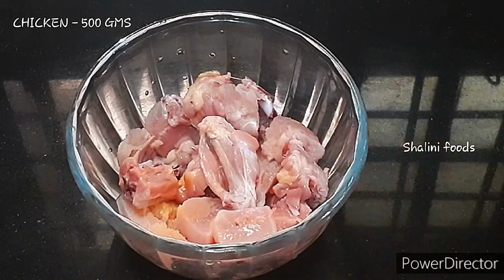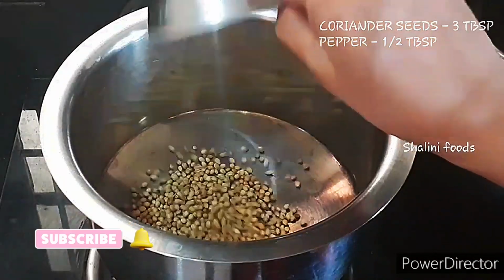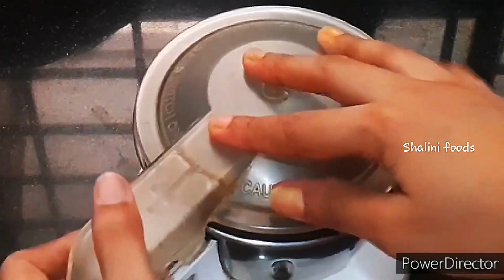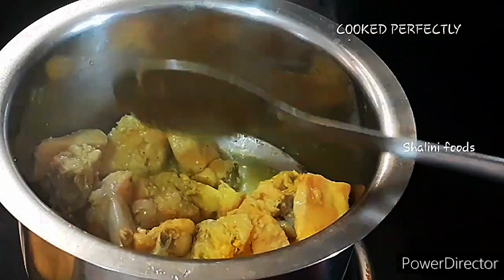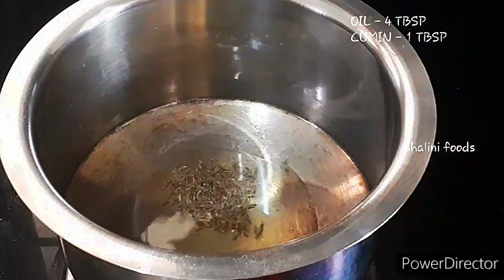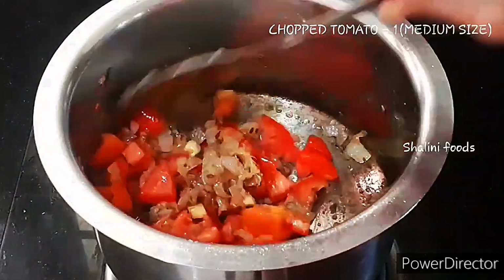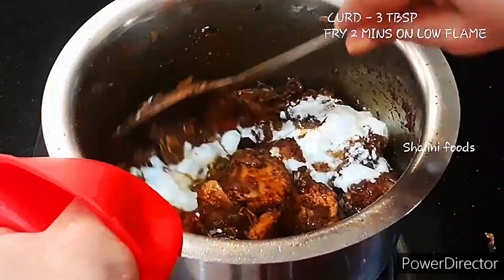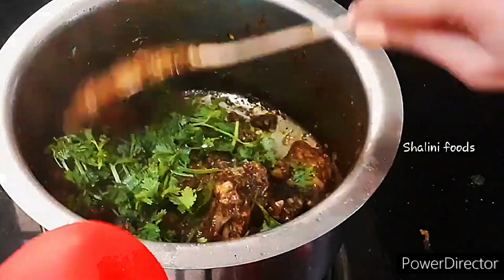The Ultimate Bhuna Chicken Fry Guide: Spice Up Your Cooking Game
Check out other videos in my channel. More interesting and healthy recipes are on the way. Check out today's video..